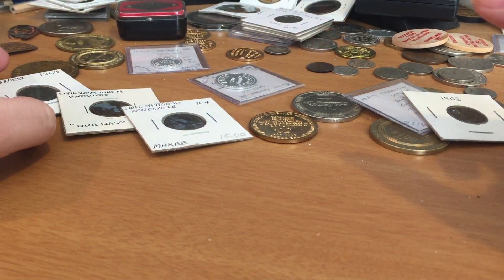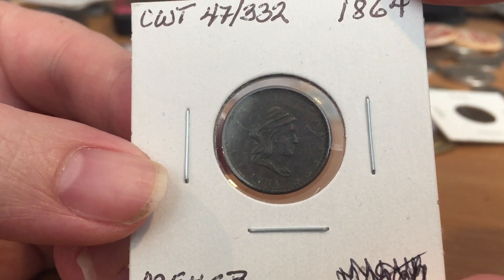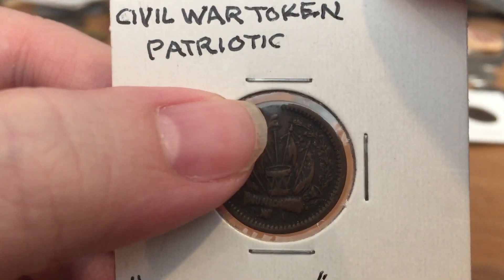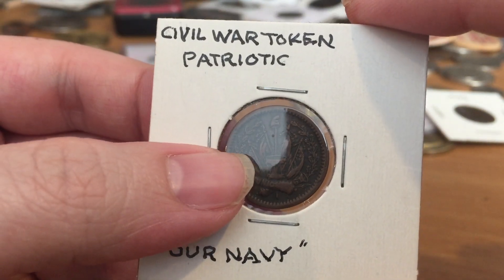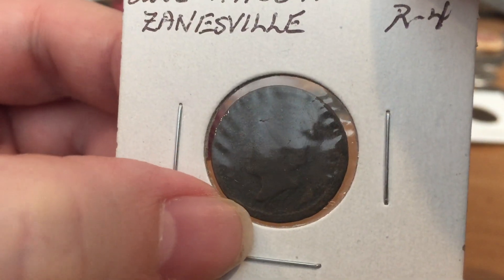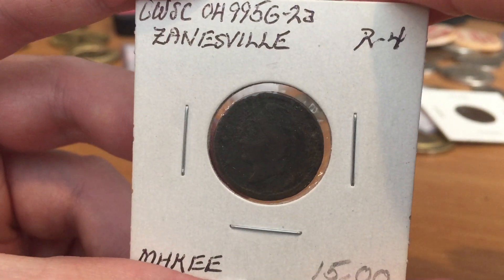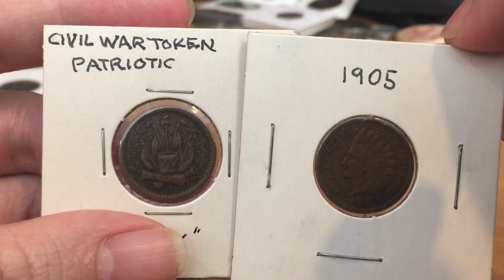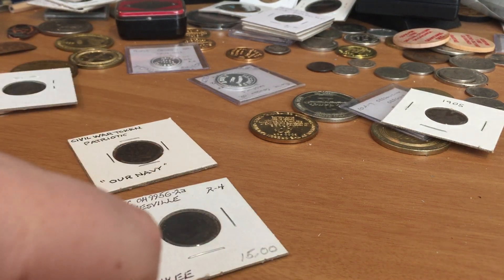What are Civil War Tokens?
A brief explanation of what civil war tokens are for those interested in collecting them. I'm sorry I don't have better examples.

Here is a good book on the subject:
A Guidebook to Civil War Tokens

If you're interested in more books and info check out the Civil War Token Society